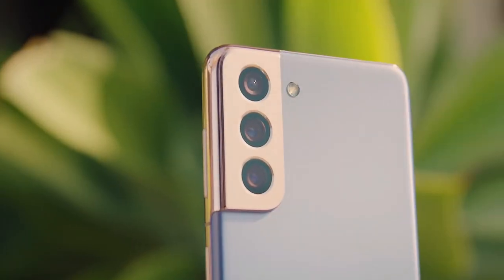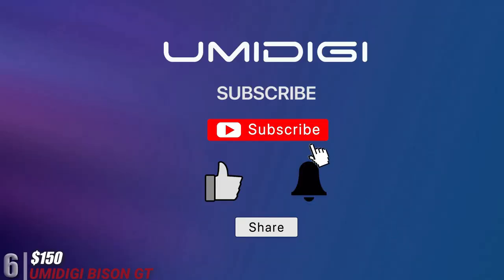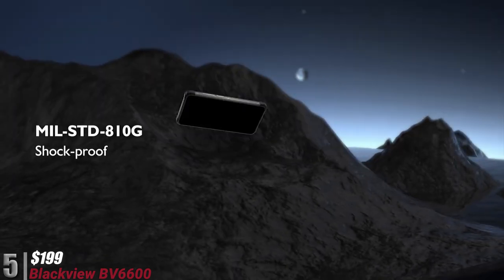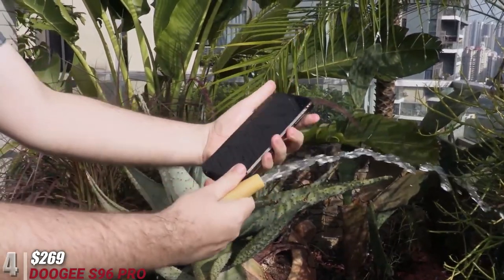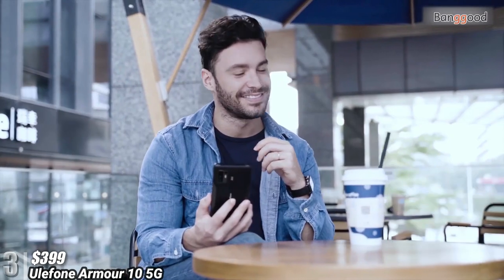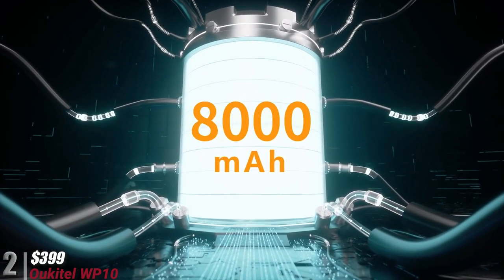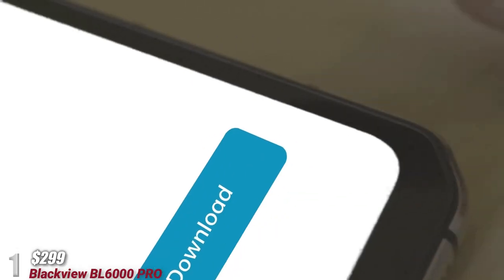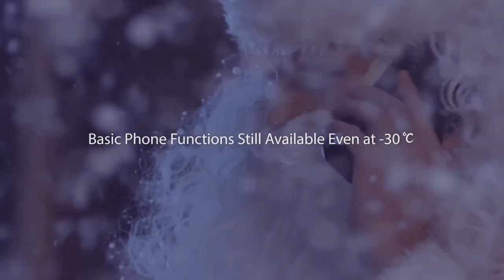TOP 6 Rugged Smartphone Android 10 5G Connectivity 2021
These are the Top 6 Rugged Smartphones in 2021.

Not only are these devices being dust and waterproof provide reliability, but they are also efficient with some good software and hardware and lots of features that can be consumed for everyday use.

✅ Blackview BL6000 Pro - $299
➡️ Amazon USA
✅  Oukitel Wp10 5G At $399 price range,
➡️ Amazon USA
✅  Ulephone Armor 10 5G $399
➡️ Amazon USA
✅ Doogee s96 Pro $269
➡️ Amazon USA
✅ Blackview BV 6600 - $199
✅ UMIDIGI Bison GT $150
➡️ Amazon USA

0:00 Begin
1:02 UMIDIGI Bison GT $150
2:10 Blackview BV 6600
3:10 Doogee s96 Pro $269
4: 27 Ulephone Armor 10 5G $399
5: 34 Oukitel Wp10 5G At $399 price range
6:52 Blackview BL6000 Pro $299

Blackview BV6600 is the Best BUDGET Rugged Smartphone of 2021